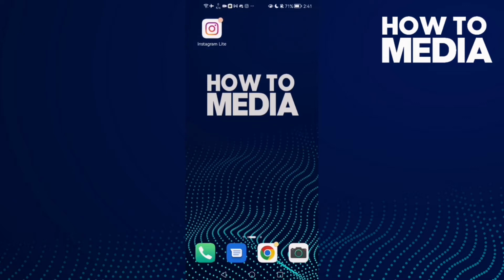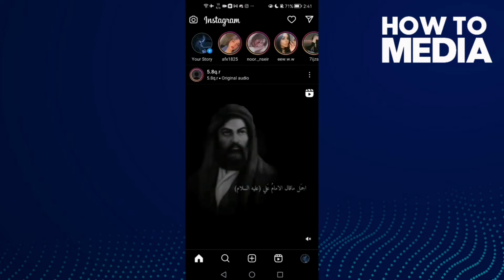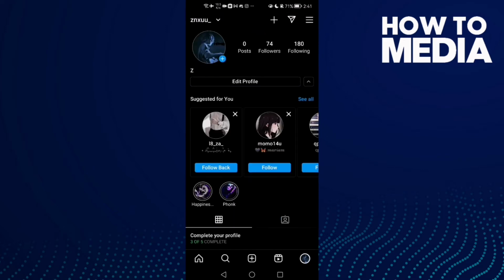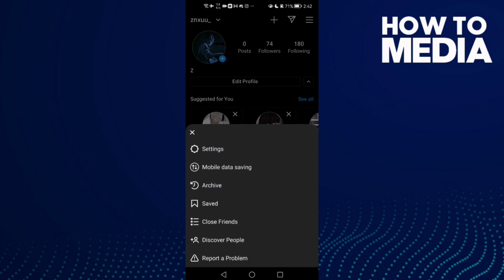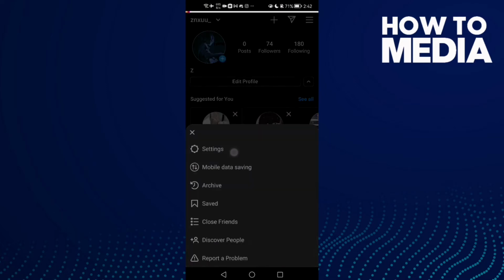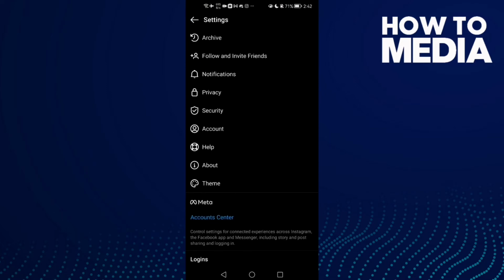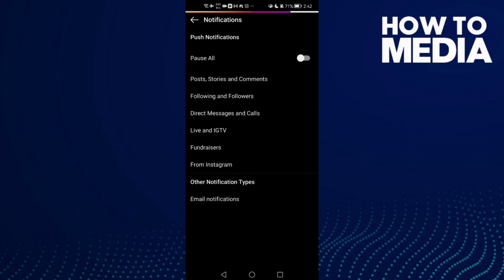How to Turn Off Mentions in Bio Notifications on Instagram lite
in this video we discuss :